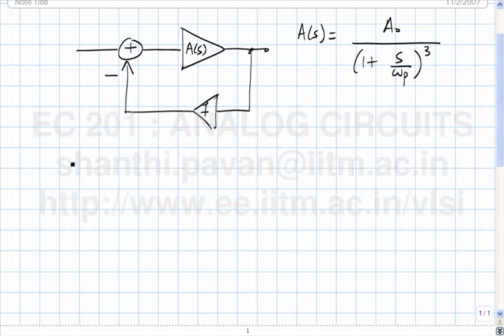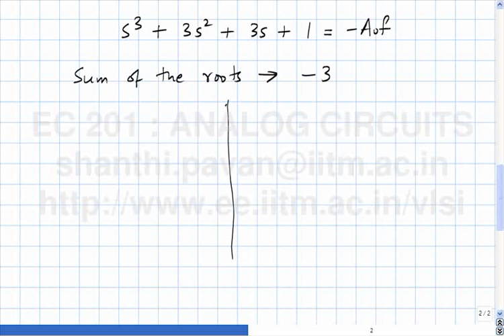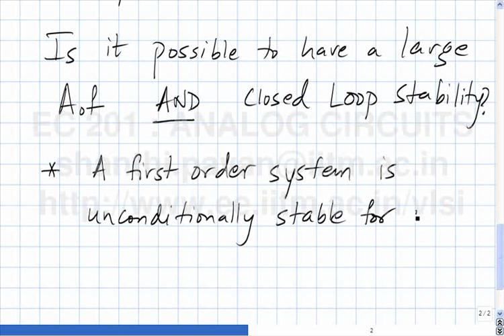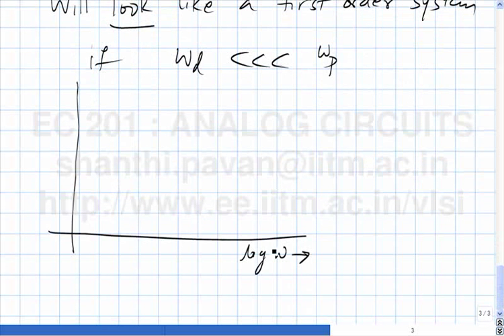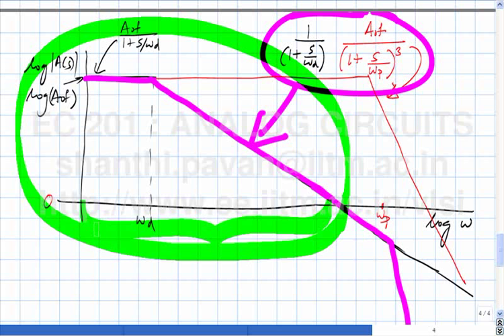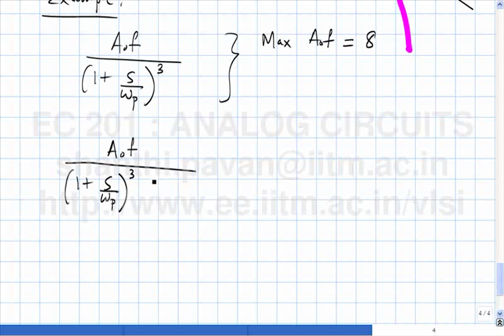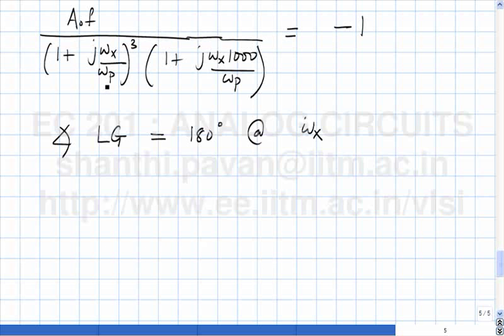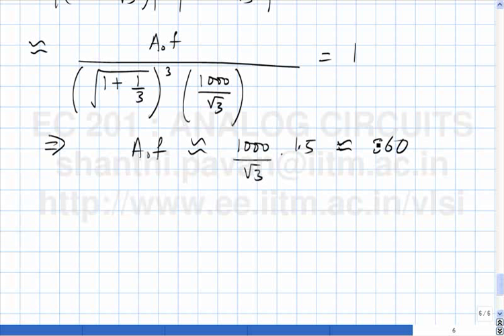Lecture 43 - Conditional stability of a third order forward amplifier, dominant pole stabilization